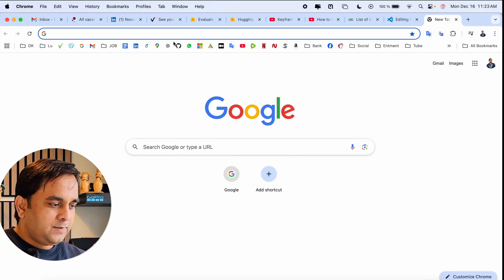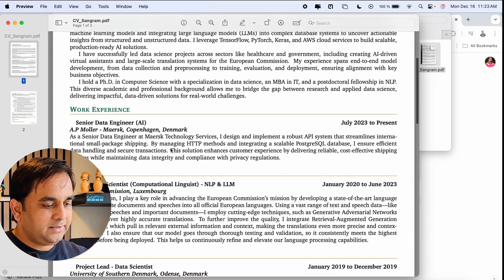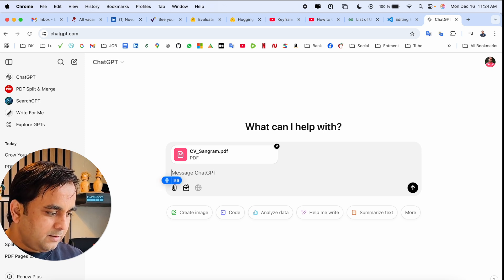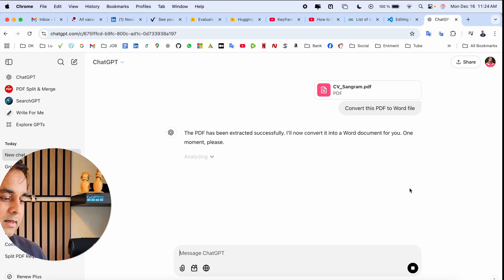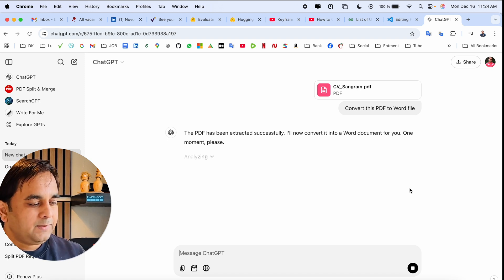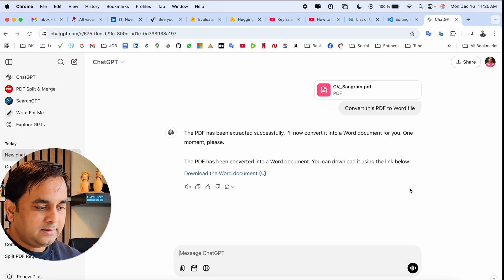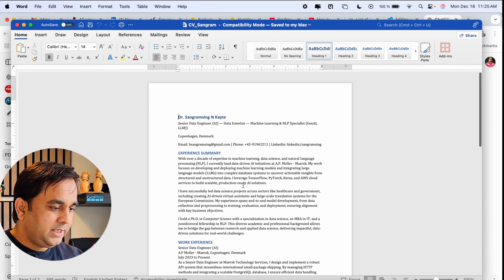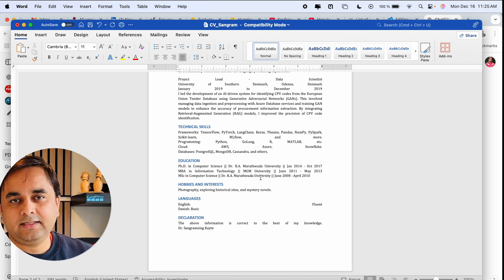Convert PDF to Word Instantly with ChatGPT – Here’s How!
Your all-in-one AI PDF assistant.

Discover the easiest way to convert PDFs to Word using ChatGPT! In this step-by-step guide, I'll show you how to utilize ChatGPT's advanced features to seamlessly transform any PDF document into an editable Word file. No software installations or subscriptions required—just quick, accurate, and hassle-free results! Perfect for students, professionals, and anyone dealing with document editing.